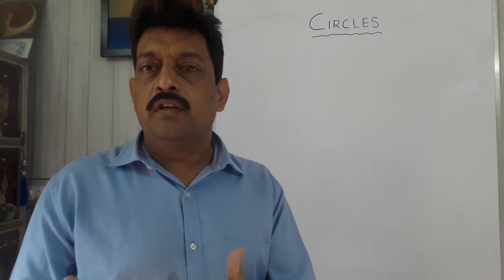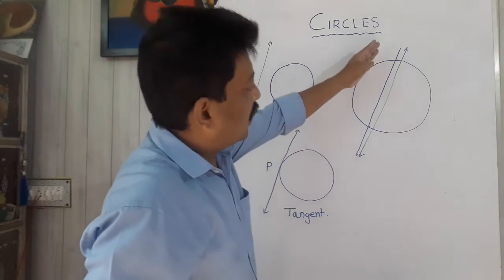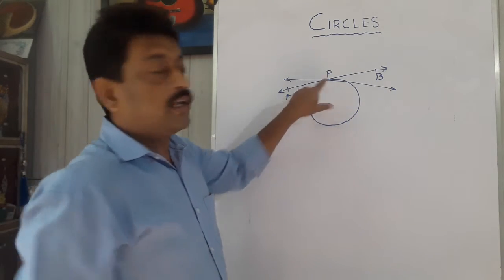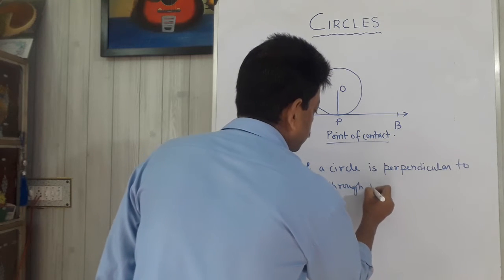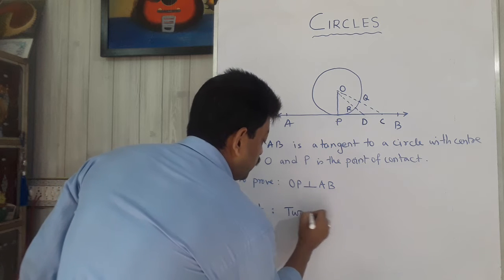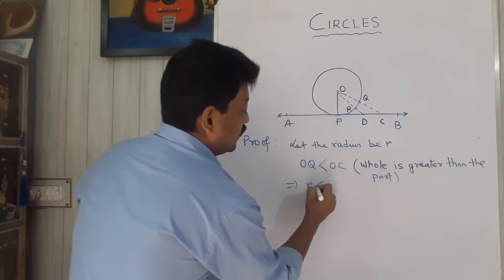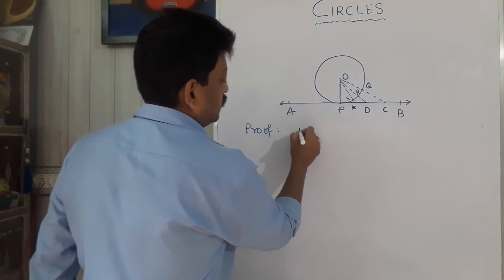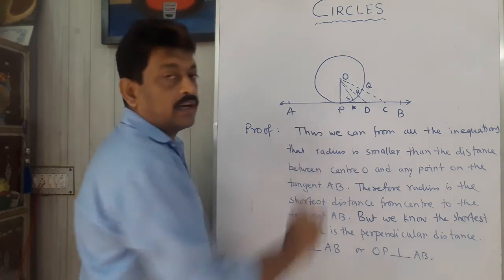Circles|| Class 10 Mathematics|| By Pradip Sir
Explanation of tangents,its properties, theorem  and its proof